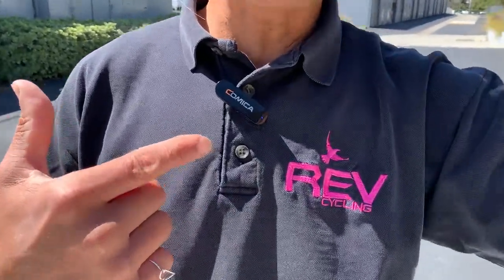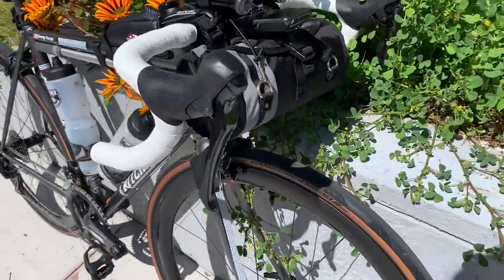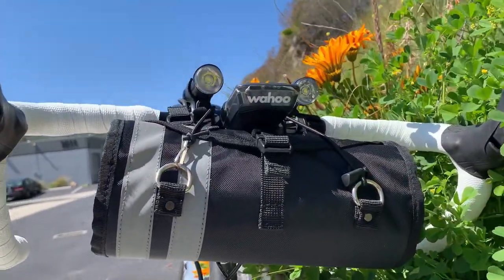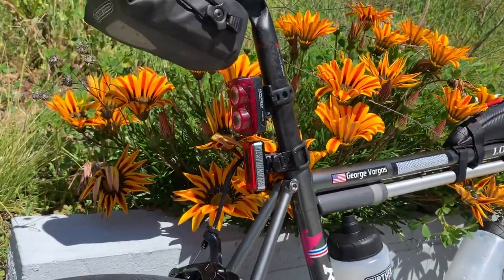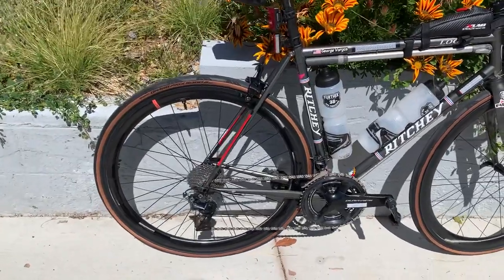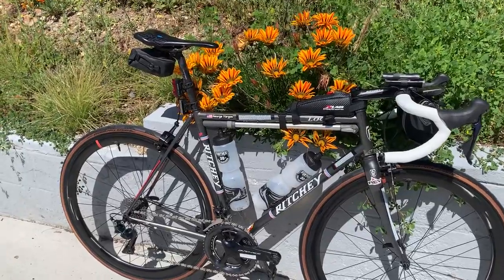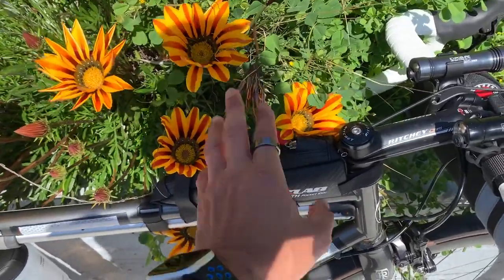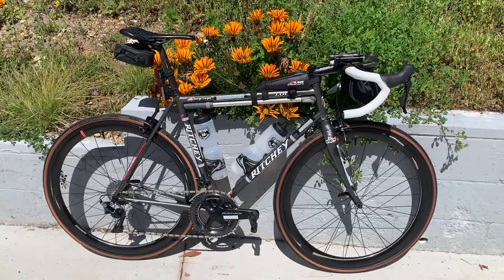My Road to PBP - Episode 3 - 400km Brevet bike set-up (250 mi 10k ft)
3343

PBP - Paris Brest Paris 1200 km (750 mi)